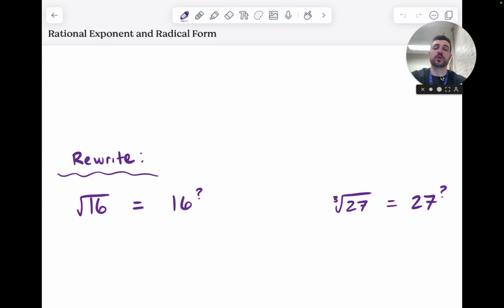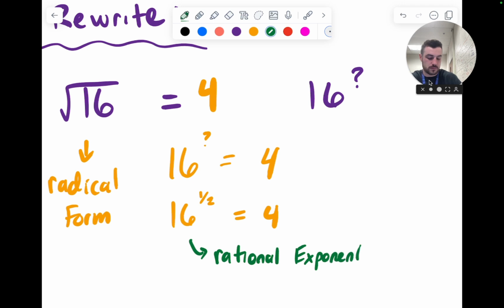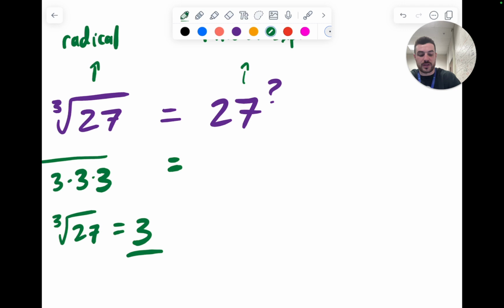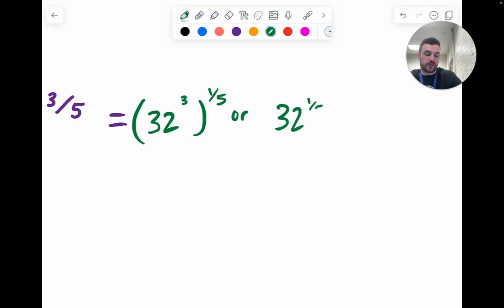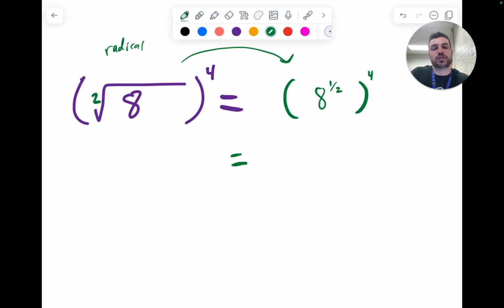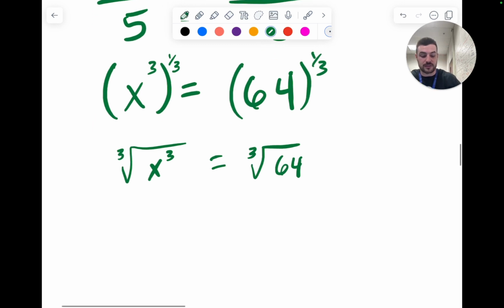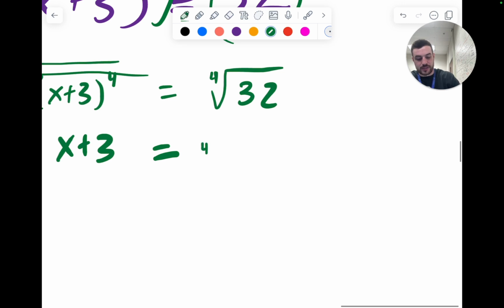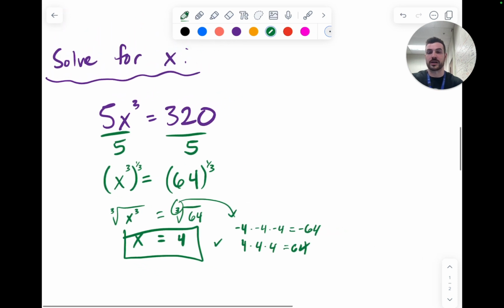Radical and Rational Exponent Form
This video shows a few examples on how to transition between radical form and rational exponent form, and vice versa. We also worked on a few problems rewriting to simplify and then using the same properties to solve equations.